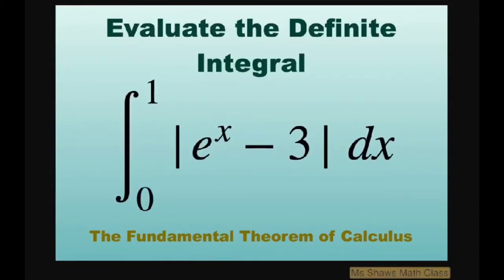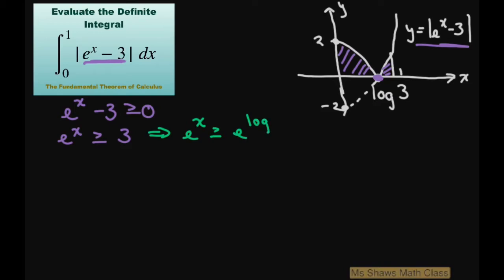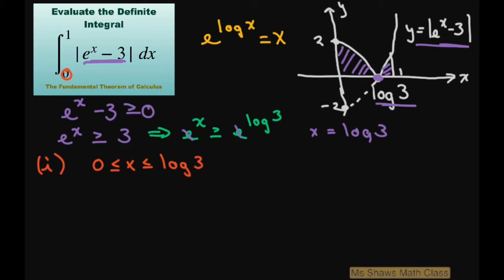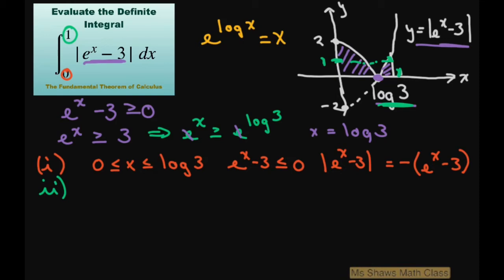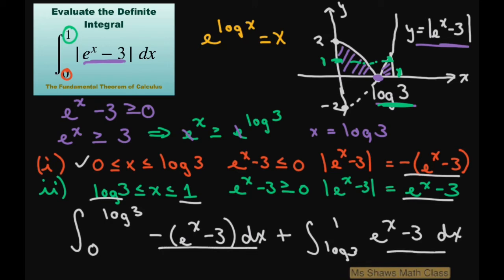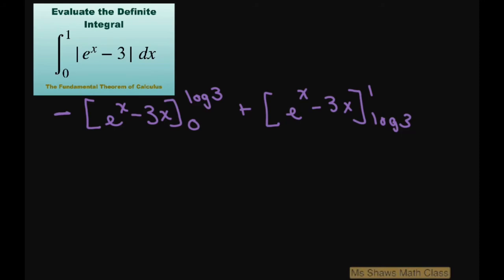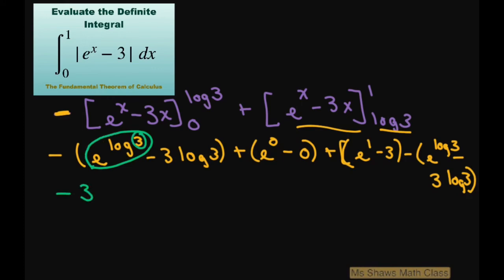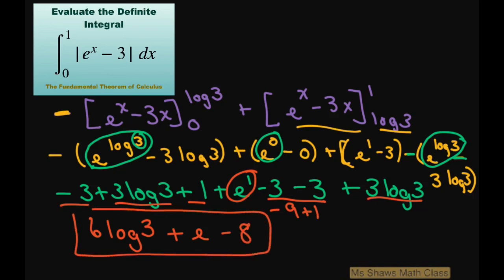Evaluate definite integral |e^x -3| dx over [0, 1]. Absolute value